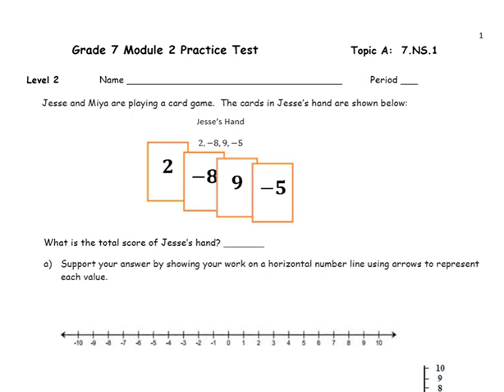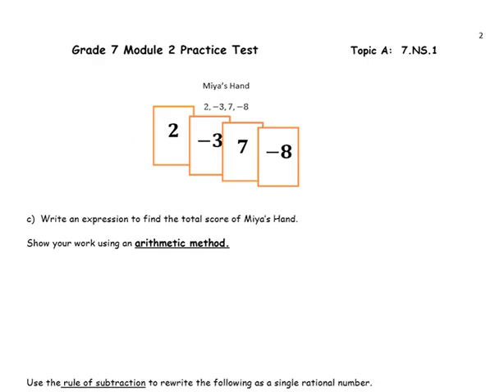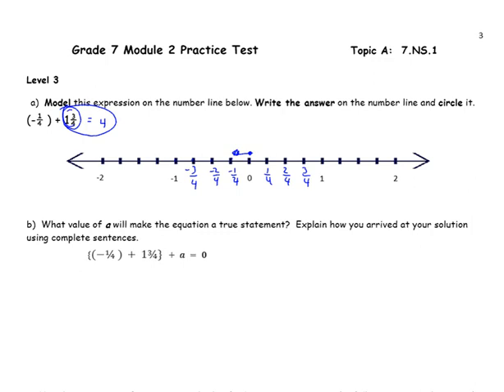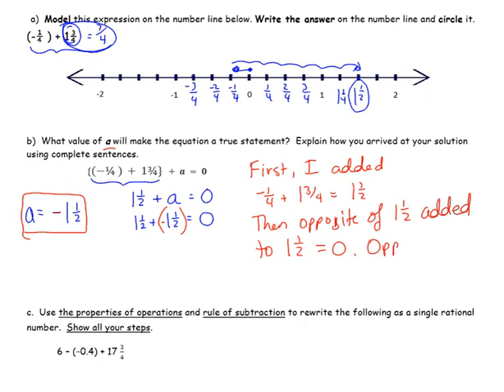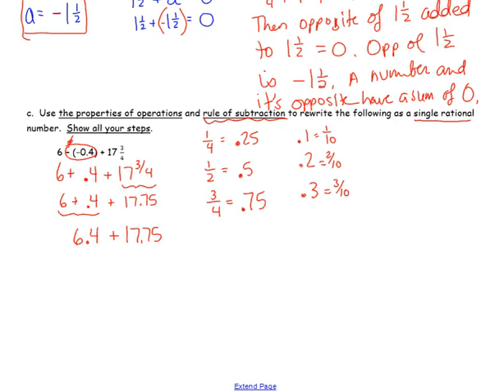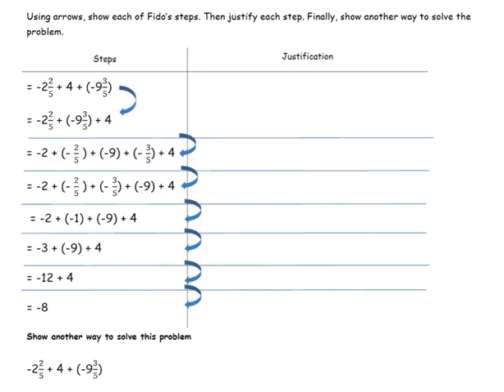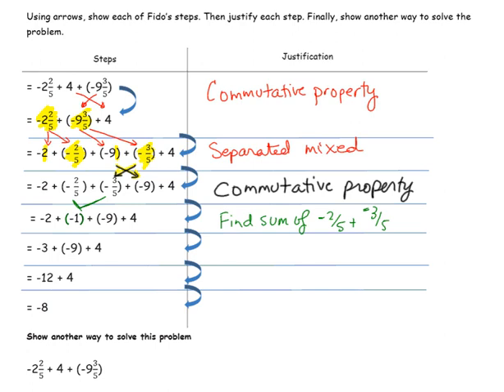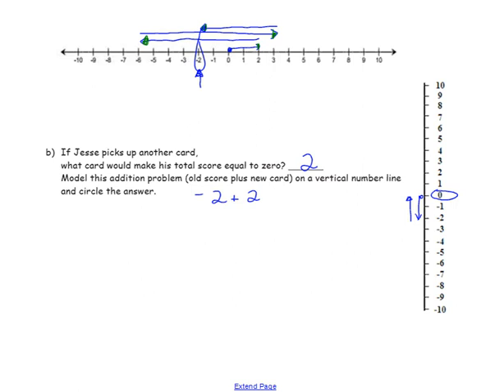Answer Key Video Practice Test G7M2 Topic A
G7M2 Topic A Practice Test Answer Key